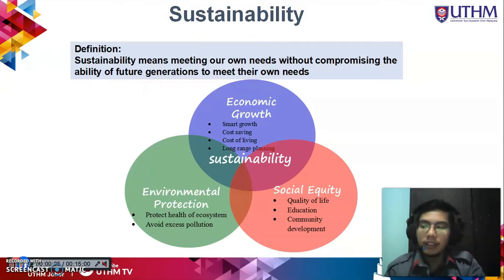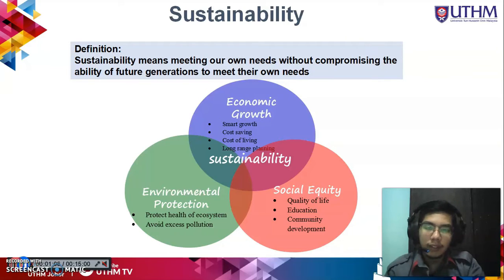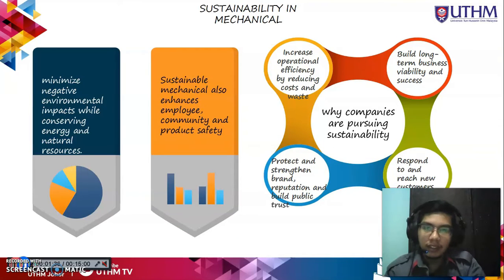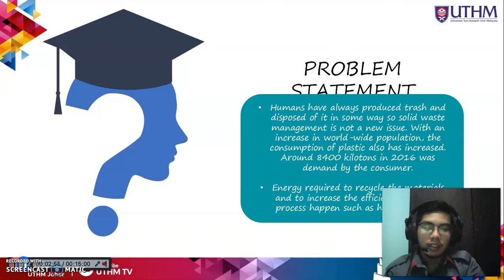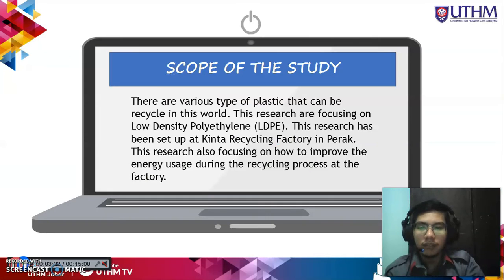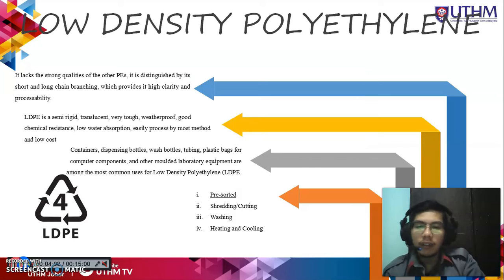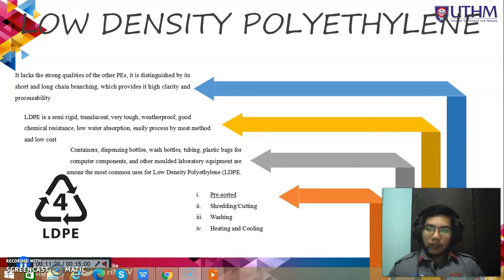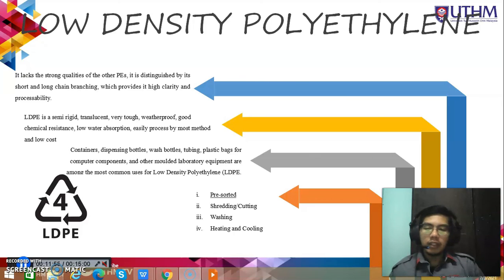FYP Video Presentation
To reduce energy cost of plastic recycling process at recycle factory